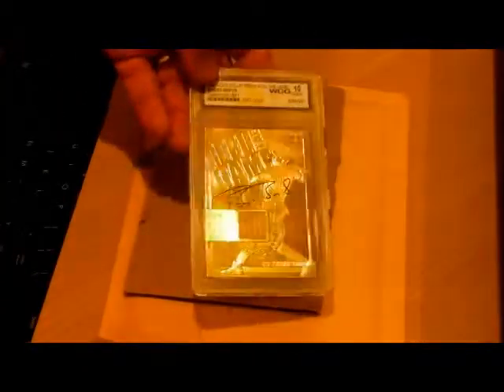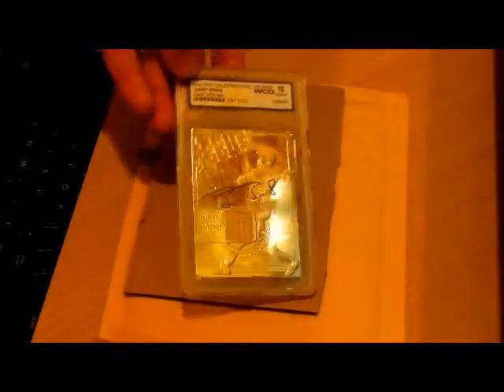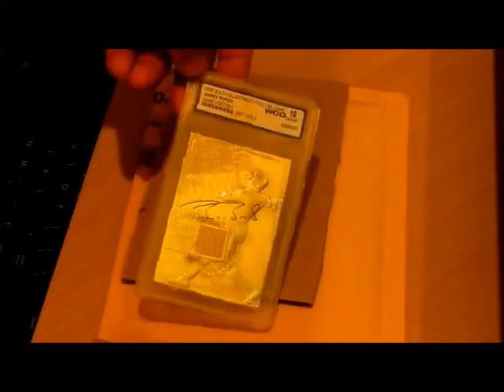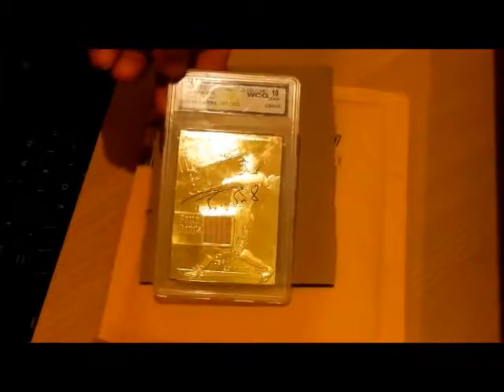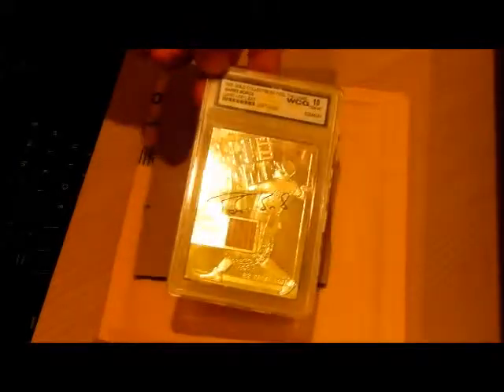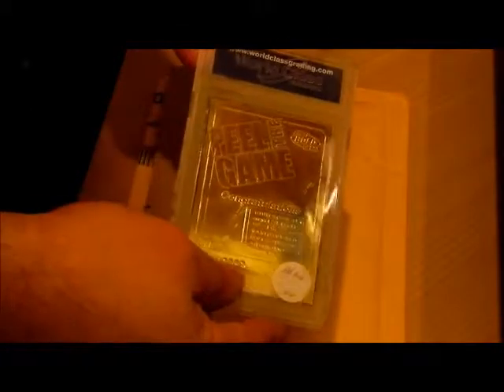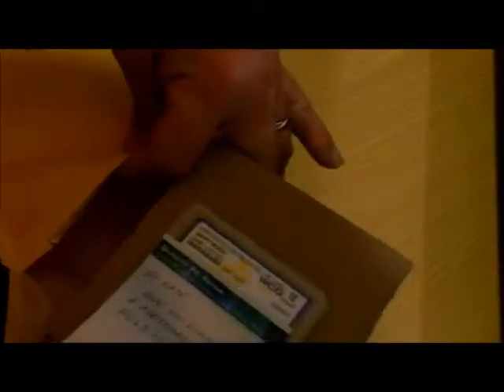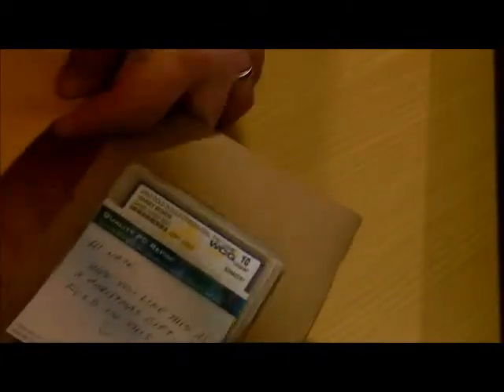Baseball Cards 15 Not Quite a Secret Santa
Someones YouTube video effected me so much this is what I am doing.  He knows about it only because I did not have his name and address.  Being nice can be a year-round project.  Try making it a new years resolution.